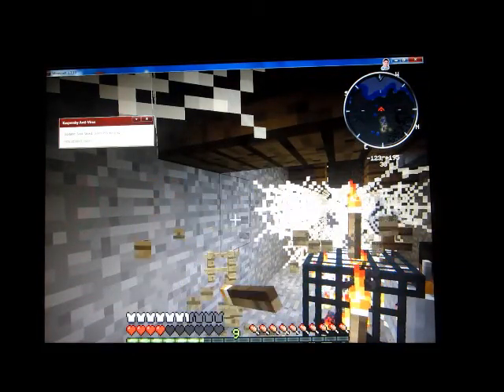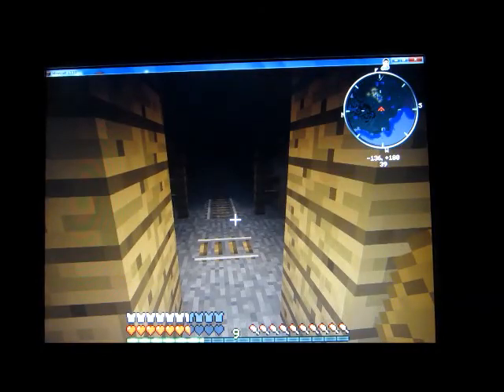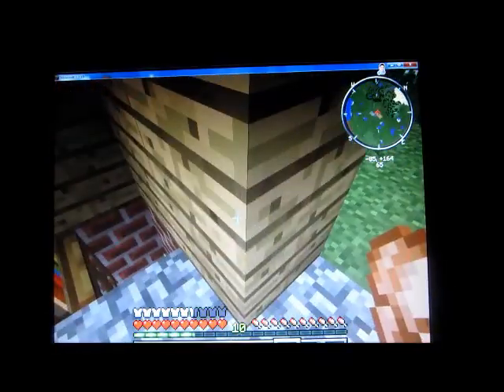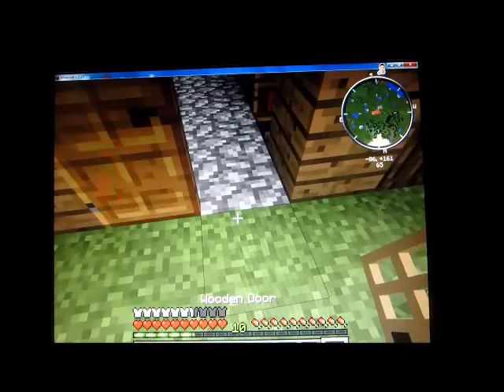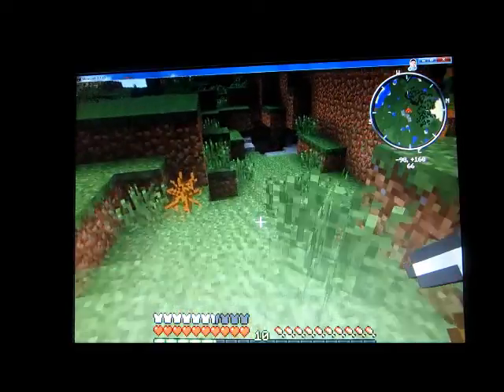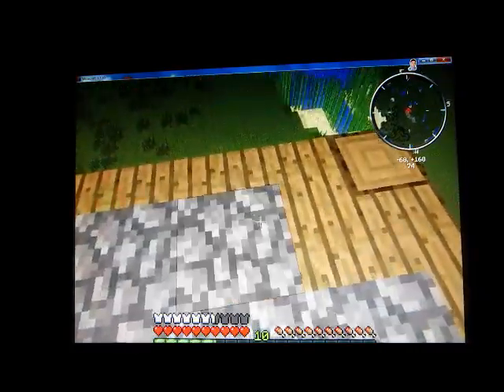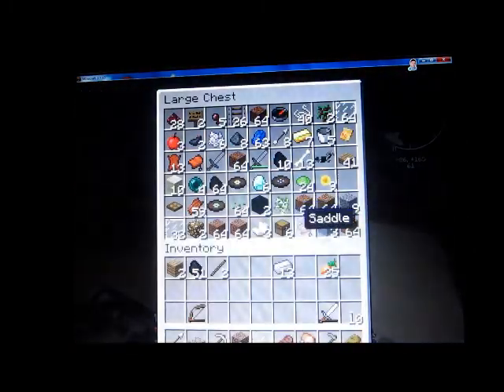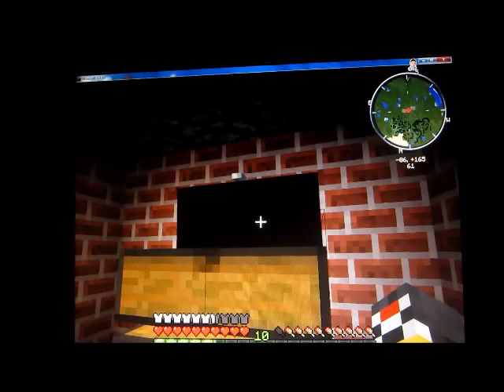Minecraft Tornado Survival S1E26~ Mineshaft Exploration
Today, we head back into the abandoned mineshaft for further exploration.

Channel intro music: "Counting Stars" by Onerepublic

Series intro music: "The Storm Begins" by Jennifer Haines

Weather mod: coros.us/mods/weather2